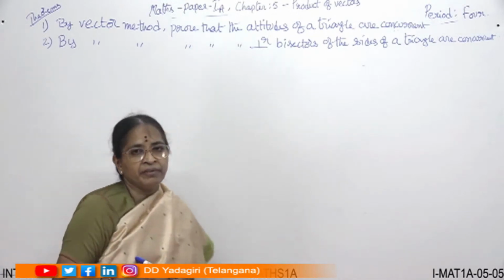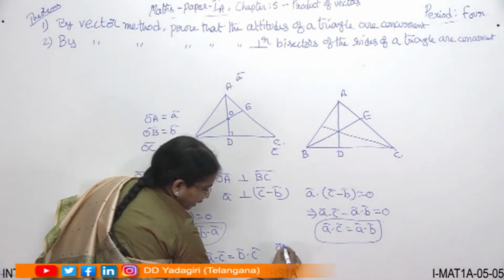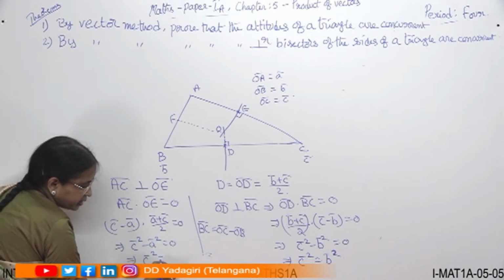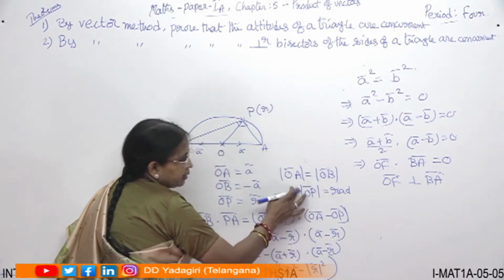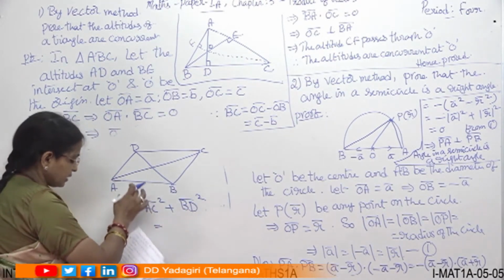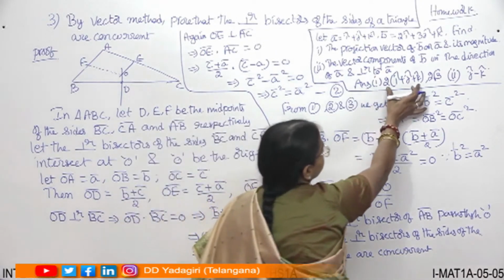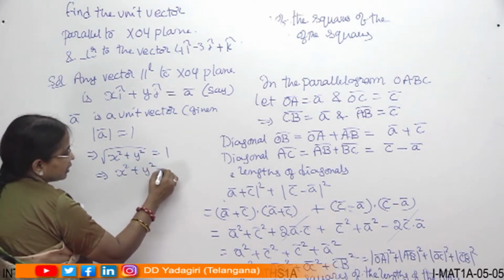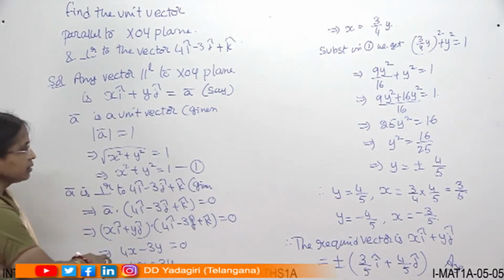1st Inter Maths 1A || Product Of Vectors-5 || Intermediate Education || October 12, 2020